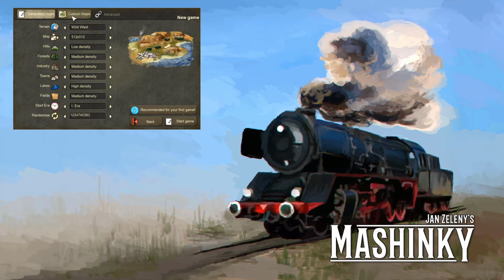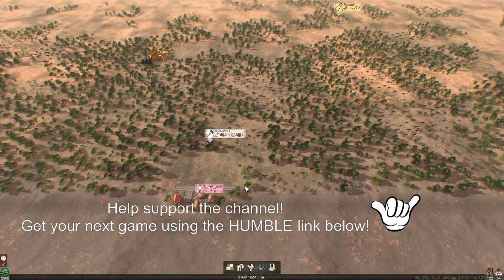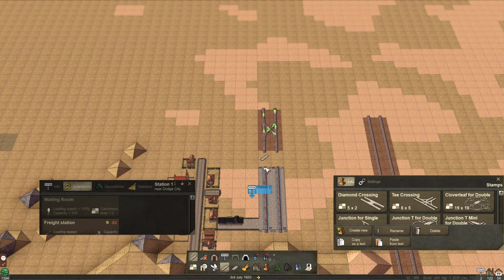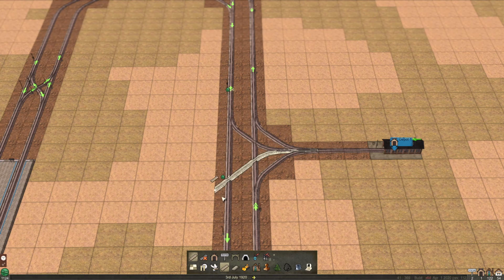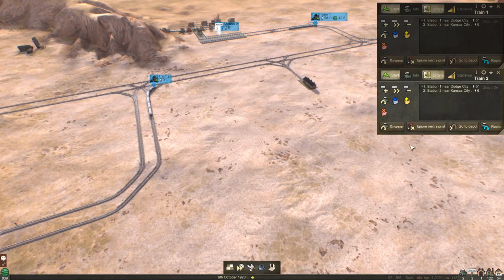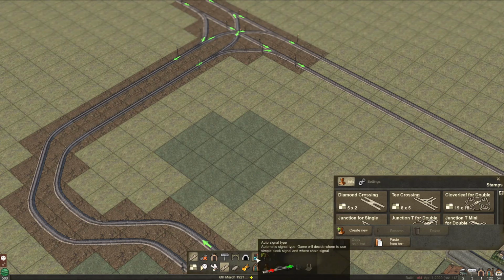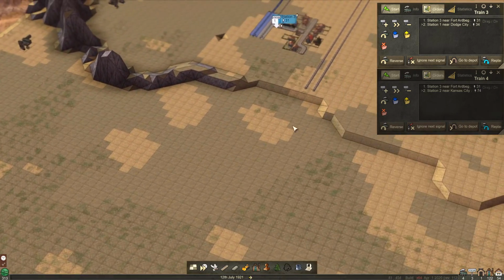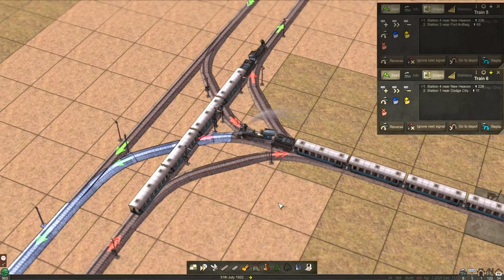MASHINKY - Death Valley Map Playthrough - Ep 1 - Dodge City (Gameplay)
MASHINKY - Death Valley Map Playthrough - Ep 1 - Dodge City

Even though Dodge City isn't in Death Valley, it is on this Mashinky map. And Dodge City becomes the first town I hook up to carry passengers to the other towns on the map. I really like this map, and I think it will make a super Mashinky gameplay playthrough. I also hope that by the end of this playthrough, Mashinky devs will release era 6!

In this first Mashinky gameplay video on the Death Valley map, I hook up 4 towns and start delivering passengers. I do this by making a central rail for the trains to travel on and make the train stations at the towns terminal stations. I am thinking this strategy will pay off when things get complicated and hectic, as they normally do very early on in the gameplay.

I also hook up the first forest, but I will start delivering logs to a sawmill in the next episode.

There have been many updates since I last played Mashinky. The biggest one is the road vehicles. I can't wait to try them out along with all the other quality of life updates like route track coloring.

As always, I hope everyone is staying safe and doing well!
Danny